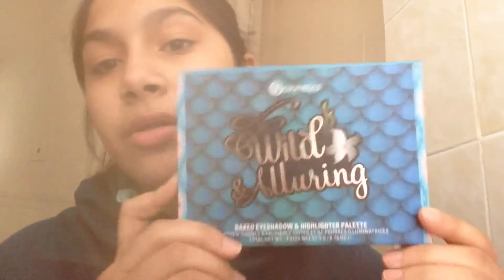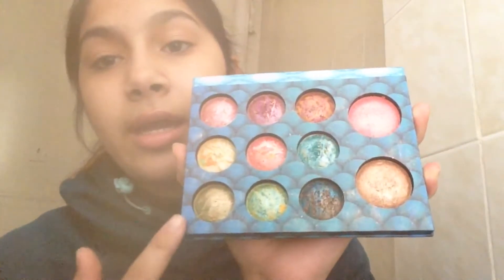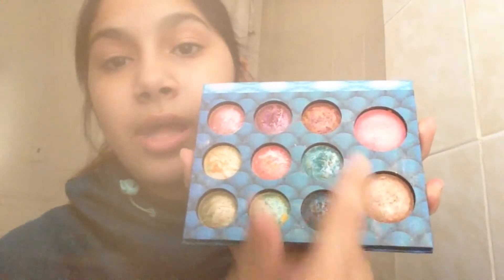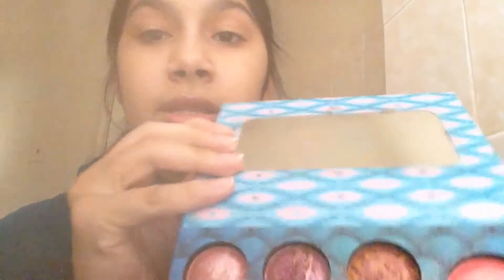REVIEW BHCosmetics wild & alluring palette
Want free stuff? Try influenster